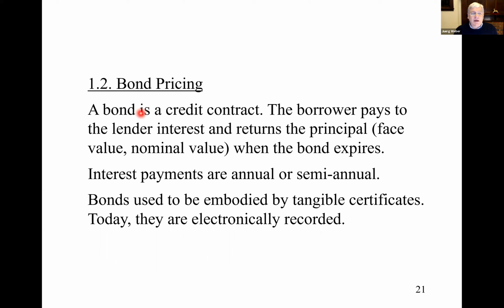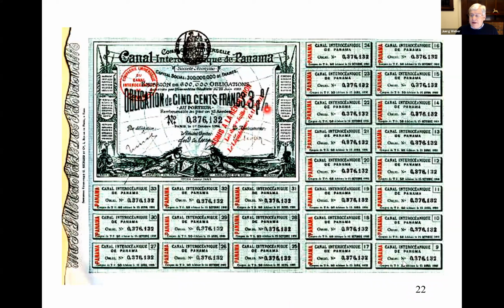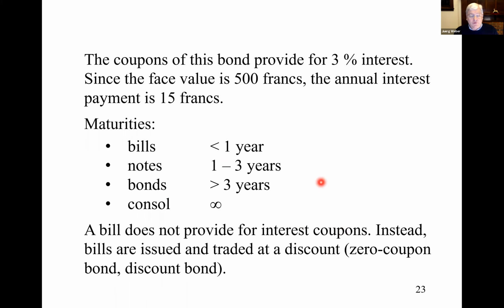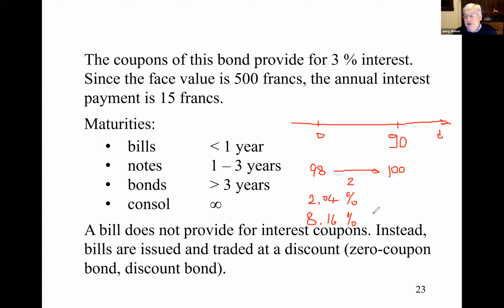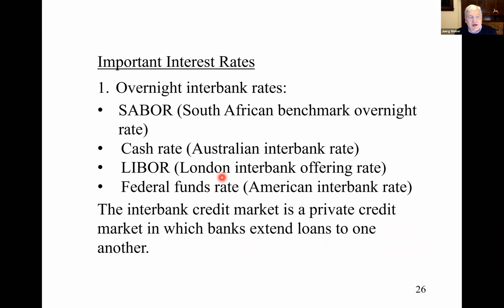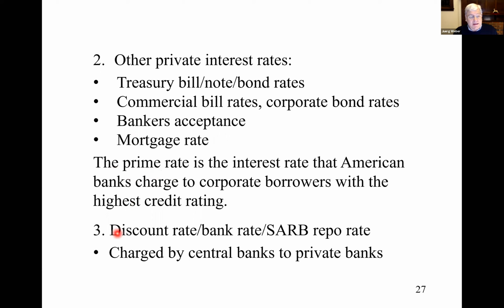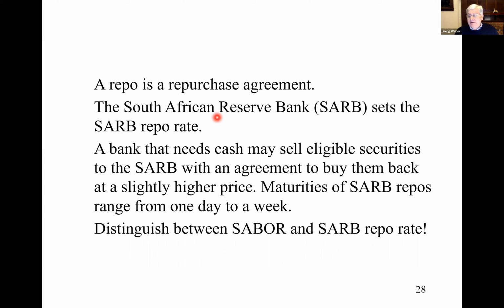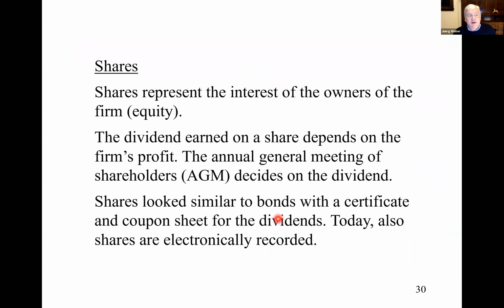Insurance Economics Lecture 3 - Financial Instruments